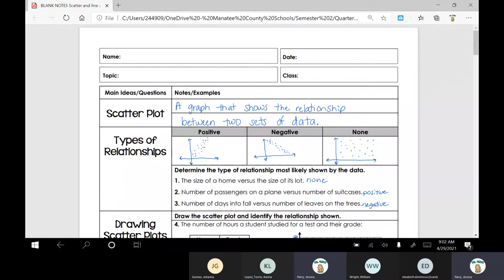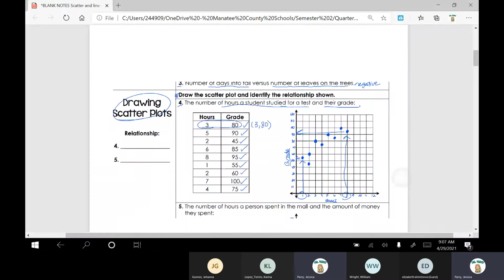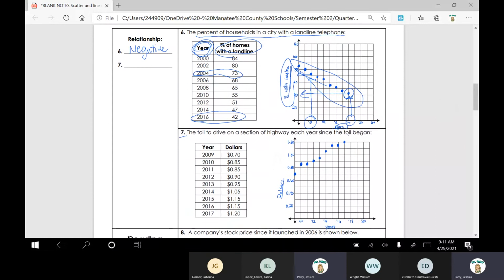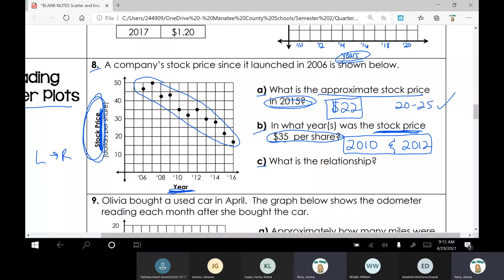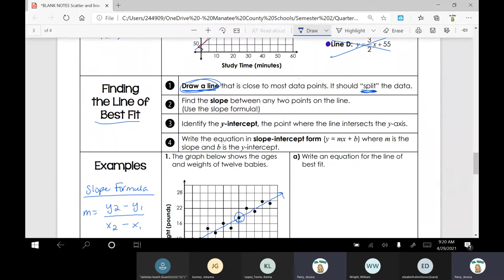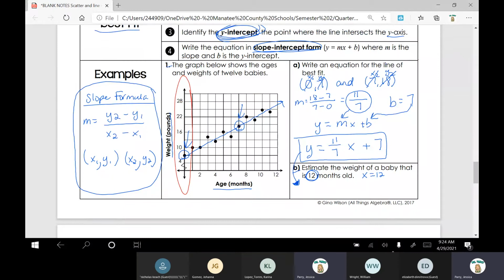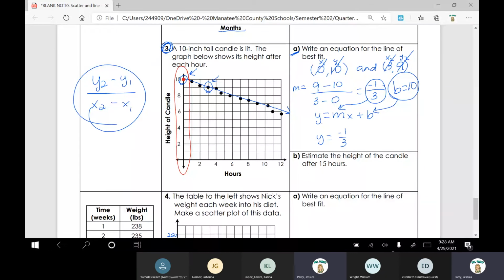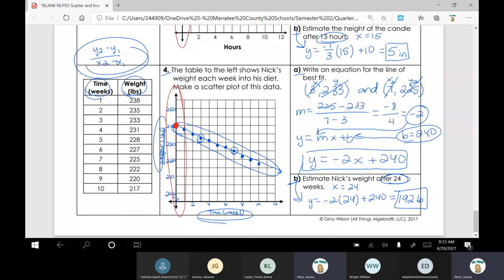W7 4/29- TEAMS MTG 9 AM- Scatter Plots and Lines of Best Fit NOTES